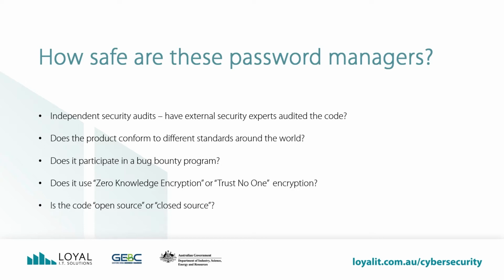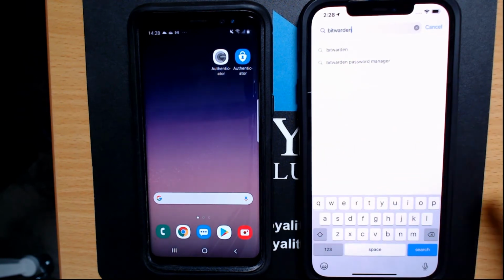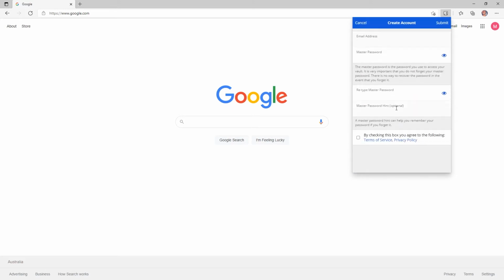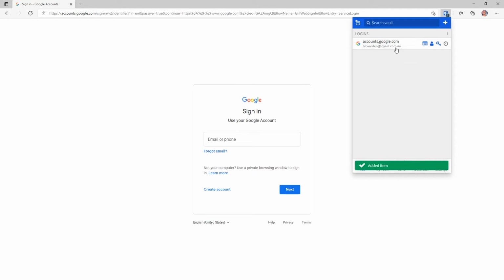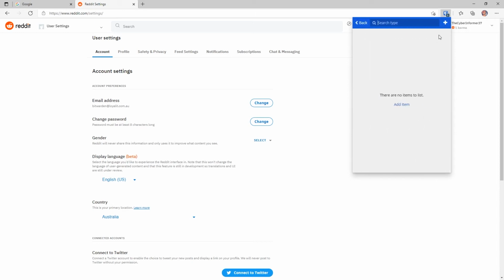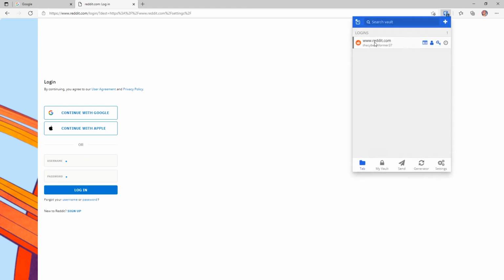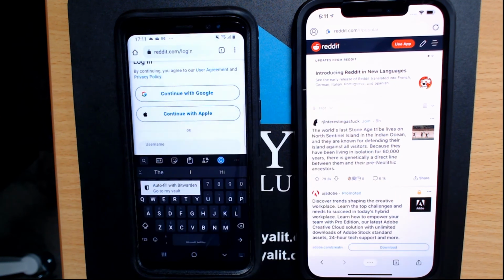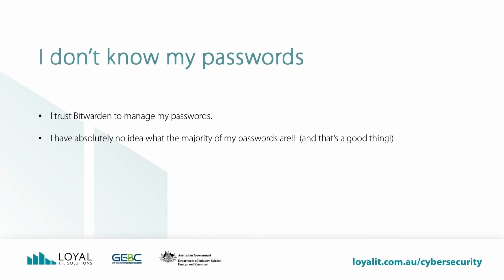HOW TO: Password Managers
If you are conforming to password best practices, keeping track of your passwords can be an impossible task.  This is where password managers come in.  We take a look at a number of password managers and show you how to set up my favourite.